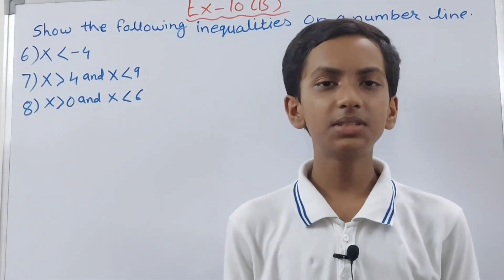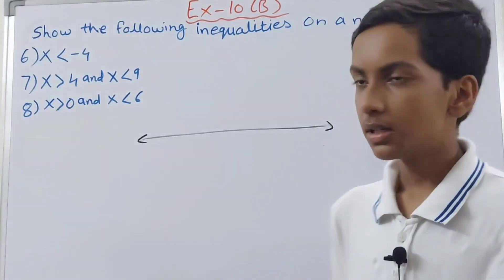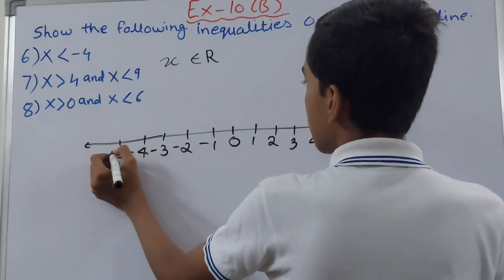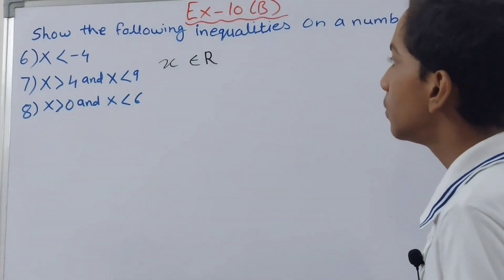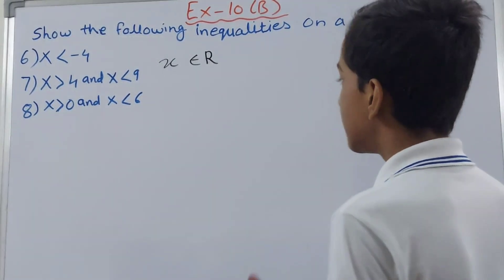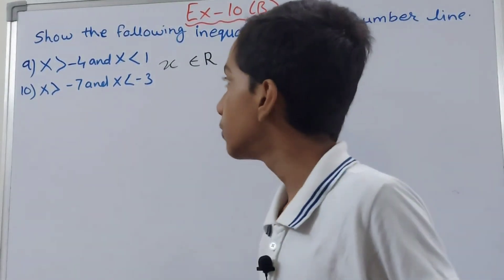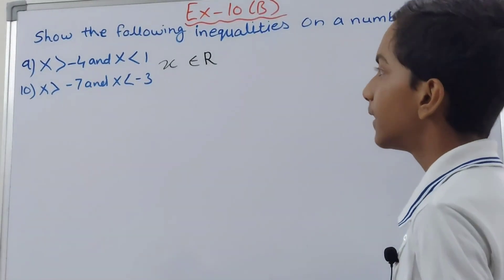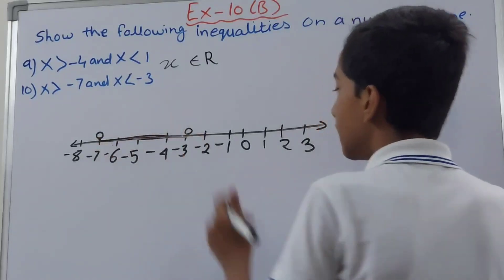ICSE Class 7 Math | Exercise 10B Q-6 to 10 | Linear Inequalities | New Mathmatics today | Solutions